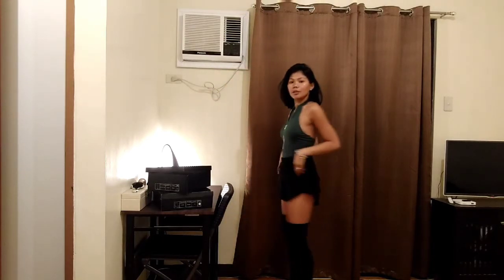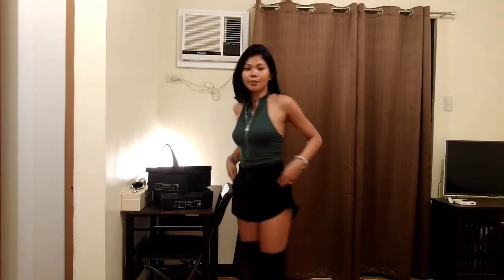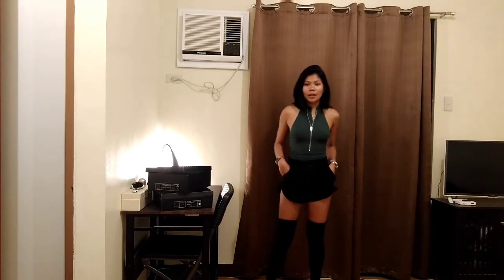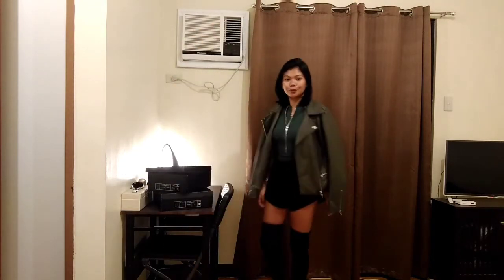FAVOURITE BOOTS/ FOREVER21 AND H&M 2018 HAUL II PHILIPPINES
Hello! I'm AsianButterfly,  I'm a Philippine-based Filipina beauty blogger in her 20's who only just started getting into Beauty and Lifestyle. I enjoy trying new things and reviewing all products including Filipino organic makeup and skincare products, Philippine make-up brands and Pinay skincare products. Follow me as I try to find affordable make-up that looks as good and feels as good as high-end product and explore how technology can make my life easier and more fun! I also love bargain shopping too and my food so watch me eat and shop!

*STALK ME:*